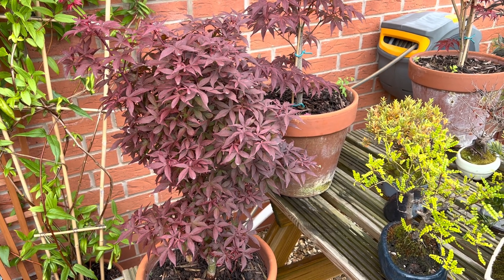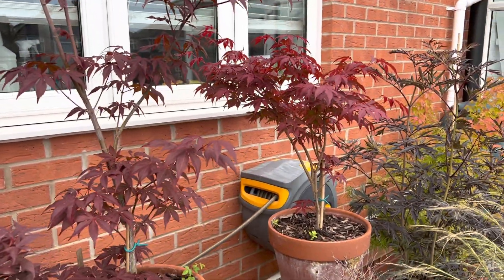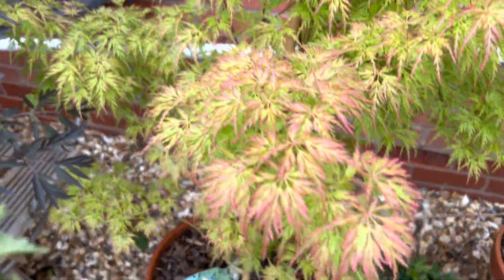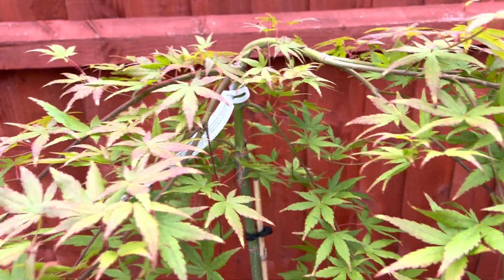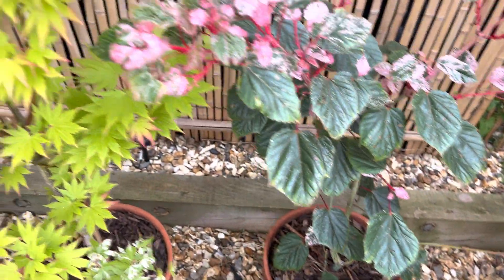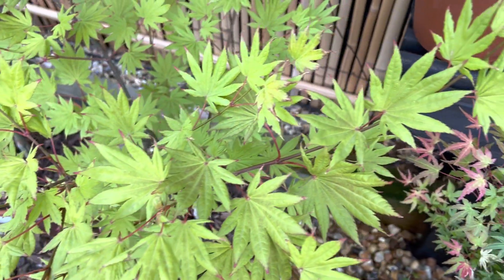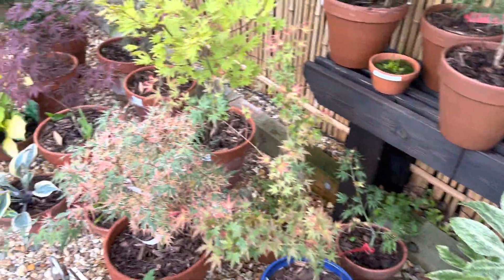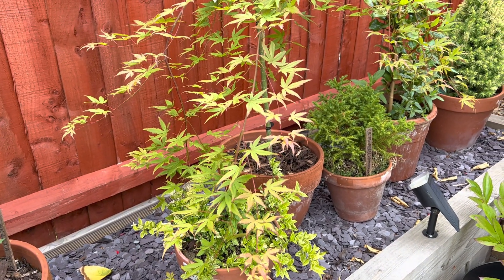Japanese maples species vs. cultivar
In this video I talk about what I have learnt about the difference between a Japanese acer cultivar as opposed to a separate species